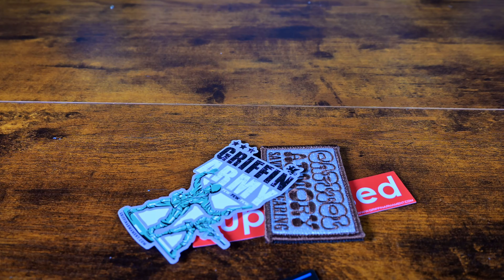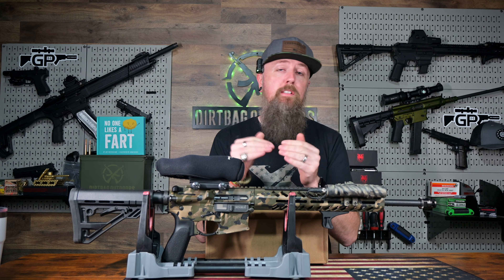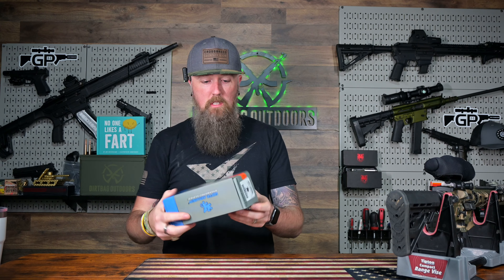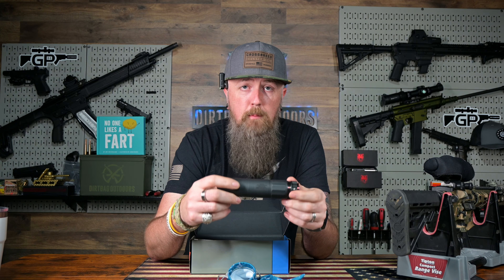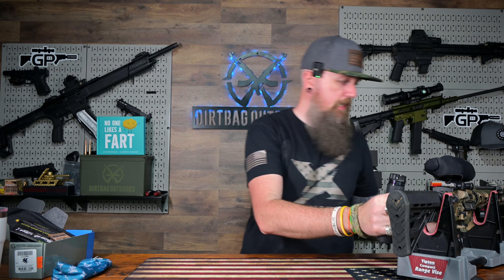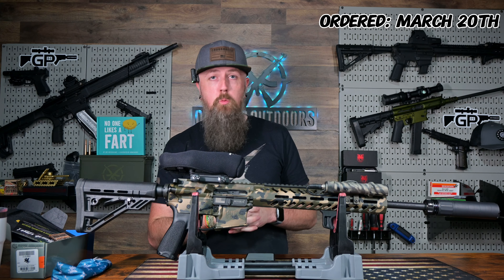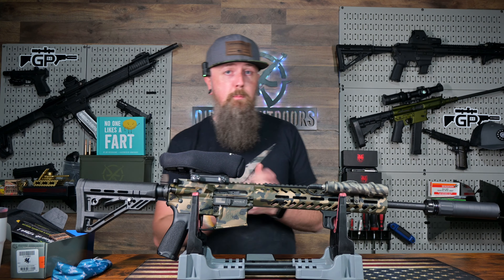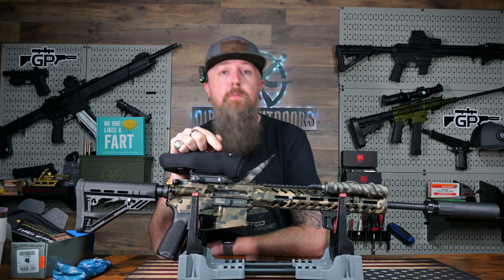My NEW Griffin Suppressor Came in the MAIL!!!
Thanks to Griffin Armament for helping make this possible!

It is a very easy process to get your own suppressor shipped right to your house!

Links:

Blacksmith Rifle Safes

Armstrong Rimfire Scope

CVLIFE - Scopes, Lights, Bipods, Shooting Gear

Kemimoto - ATV/SxS & Hunting Gear

Warriorland - Holsters, Lights, Lasers

Vortex Optics